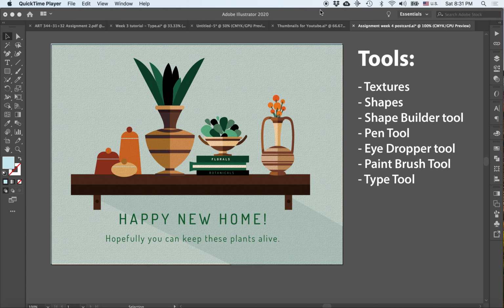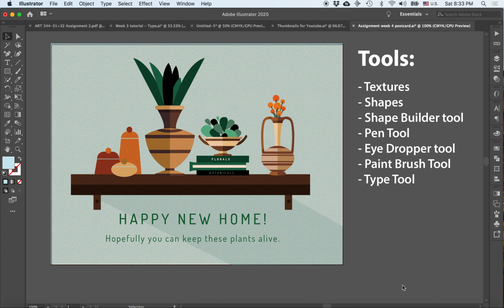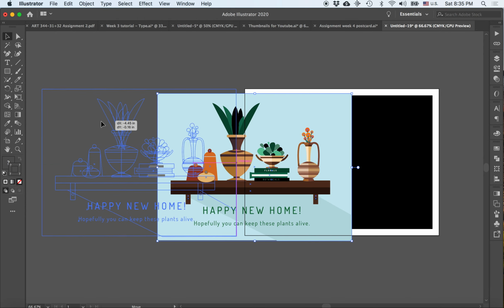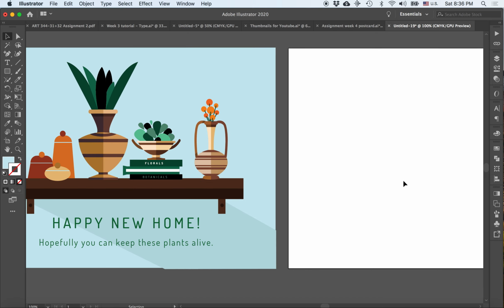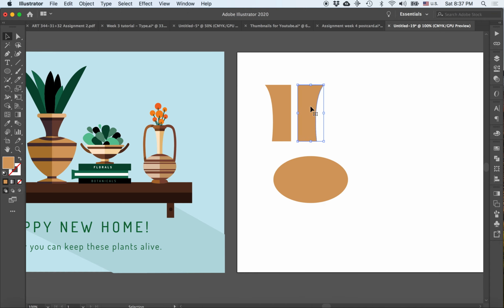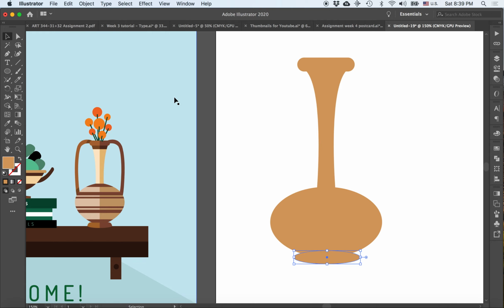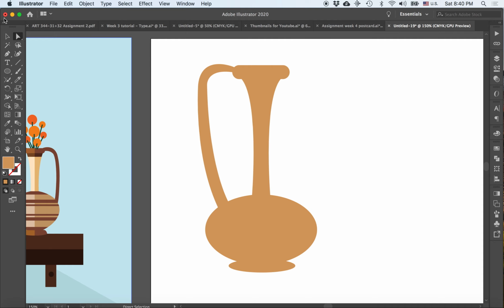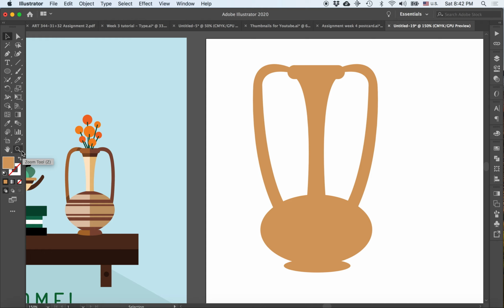Week 5 Step 2 Illustrator Document Set Up and Shapes